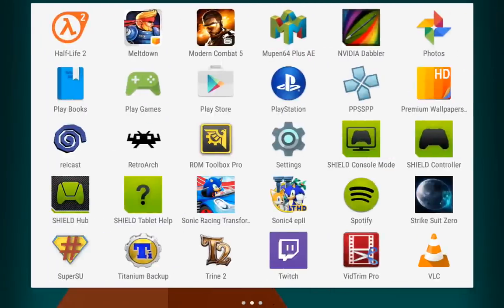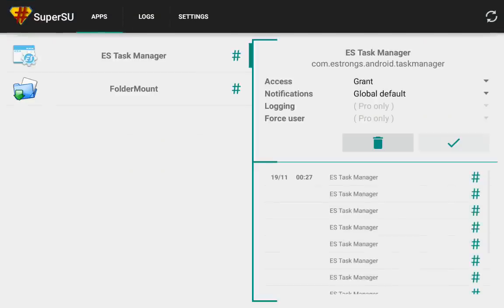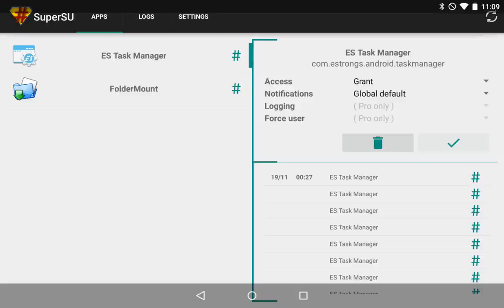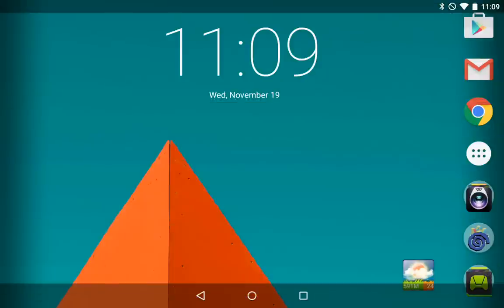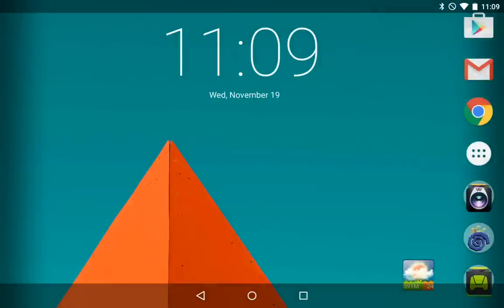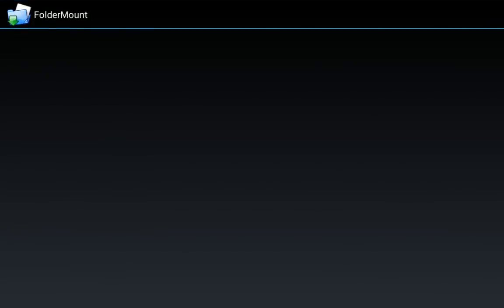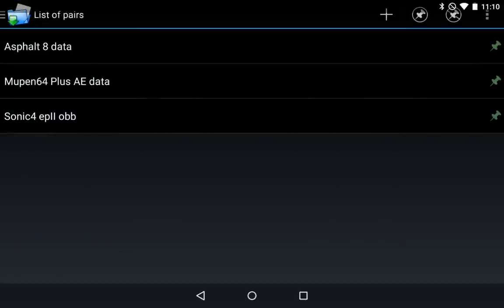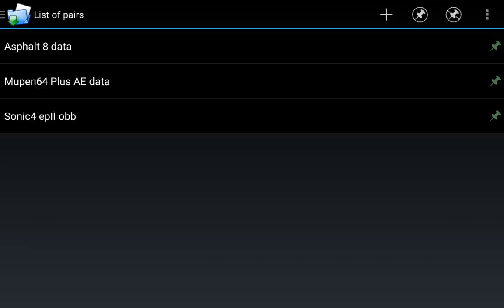Shield tablet rooted on Lollipop!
Not as easy as it was but here's the guide